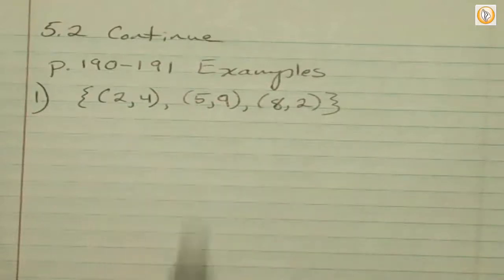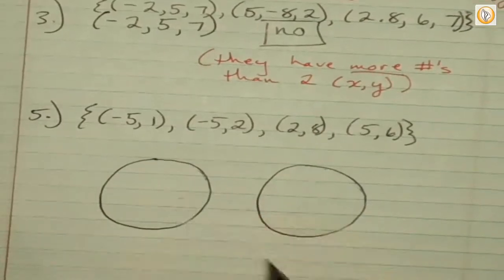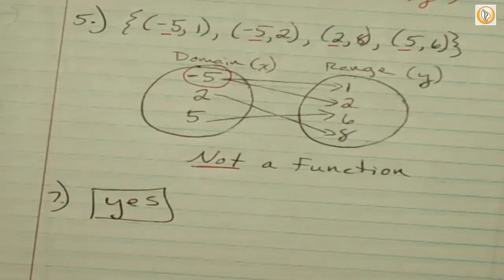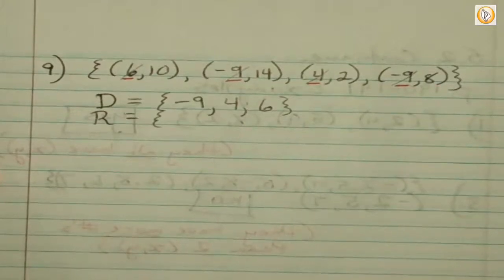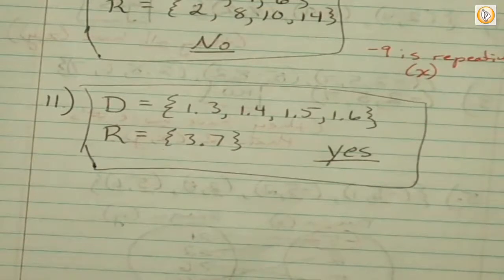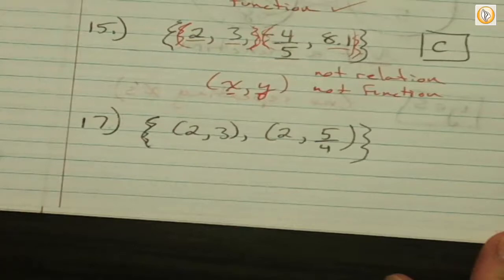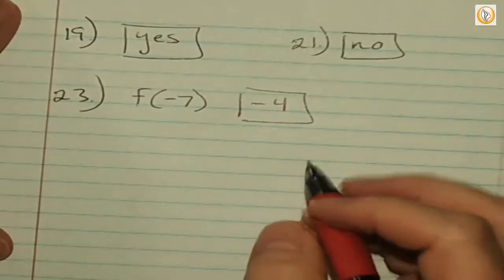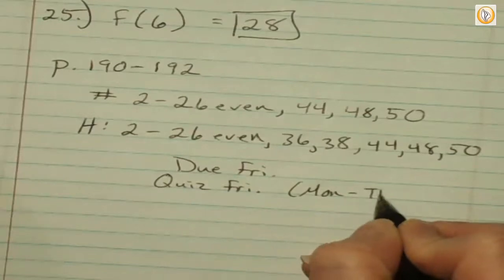Alg. 1 5.2 Relations and functions part 2